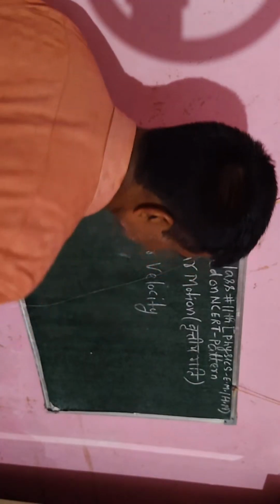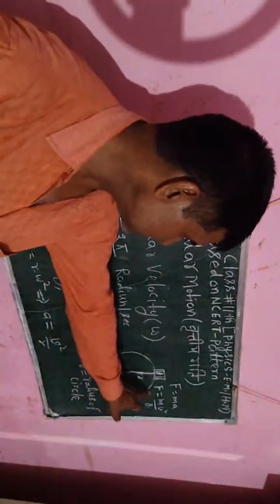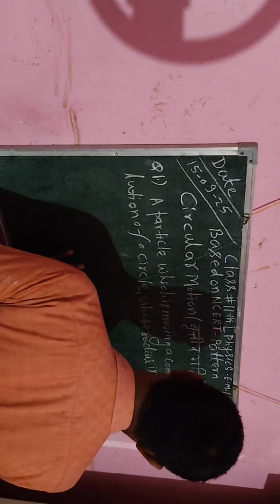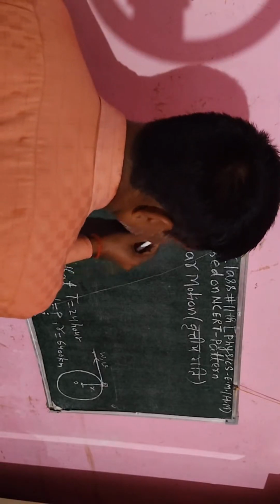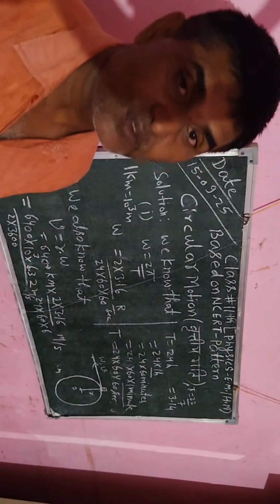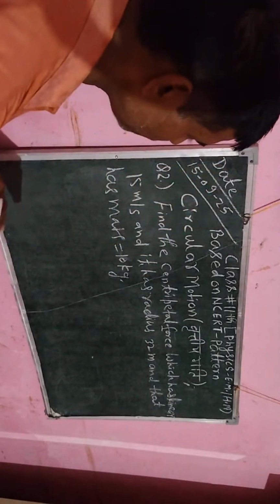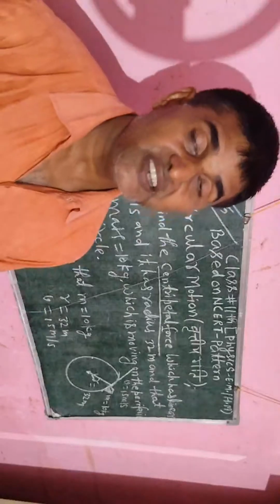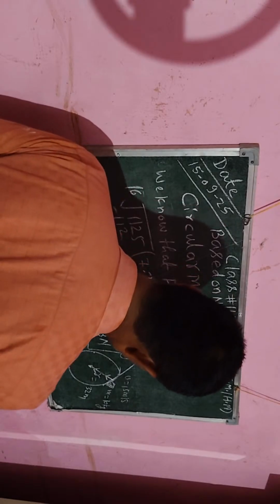velocity lLnear velocity समतल में गति| Class11(Physics||भौतिक विज्ञान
Concepts of Motion In a Plane(समतल में गति) Class11th(Physics|भौतिक विज्ञान|)Part-14
numericals in motion in a Plane
# centripetal acceleration
how to calculate projectile path